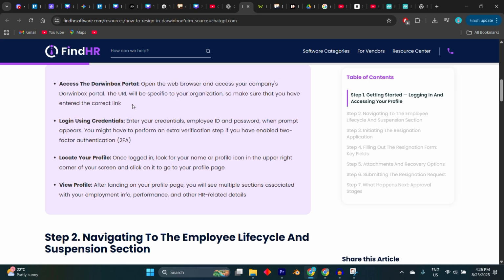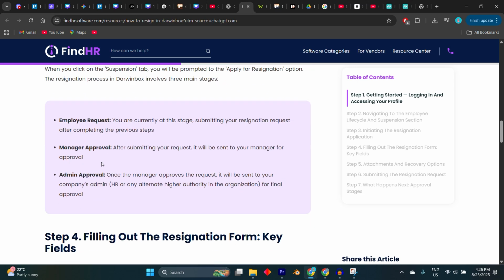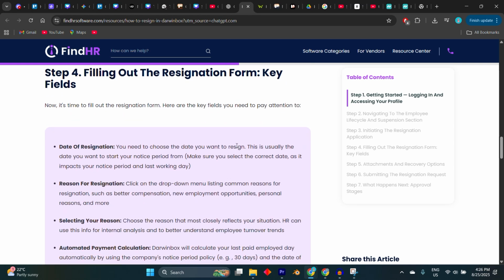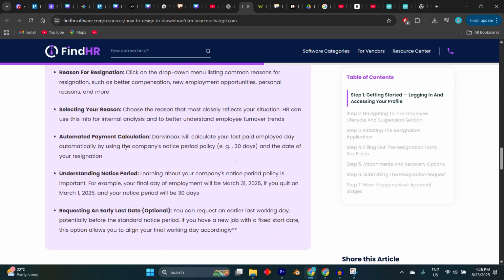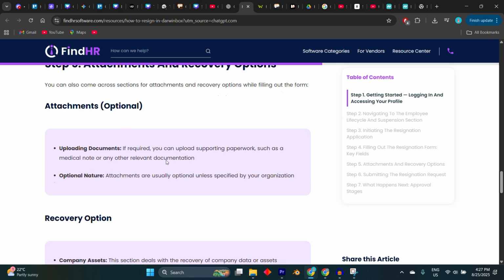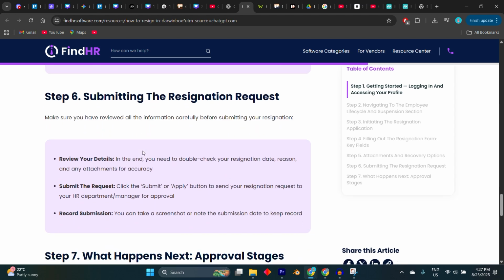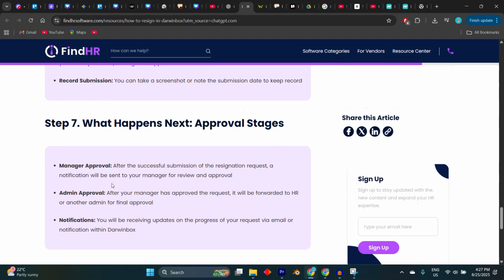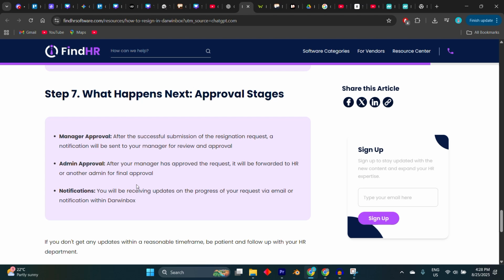How to Resign on Darwinbox | Full 2025 Step-by-Step Guide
Learn how to resign from your job using Darwinbox in this complete 2025 tutorial. This step-by-step guide covers submitting resignation, completing formalities, and ensuring a smooth exit process through the Darwinbox platform. Perfect for employees who want a hassle-free resignation process.